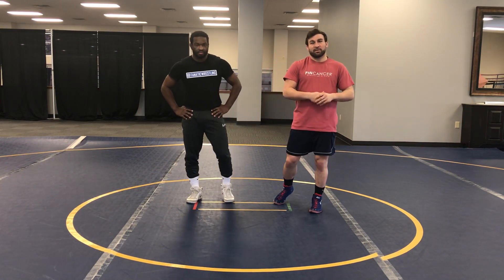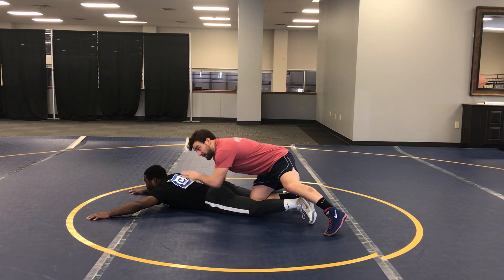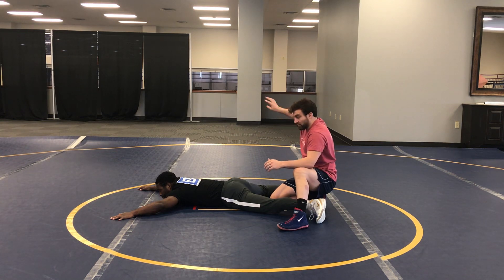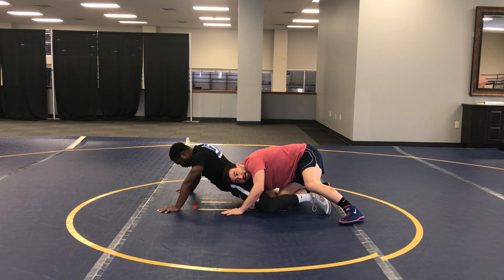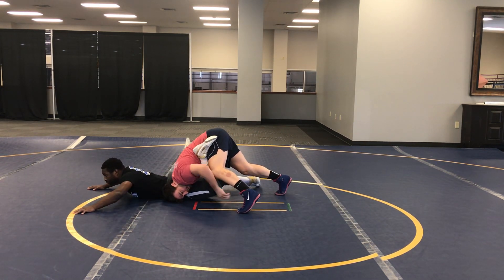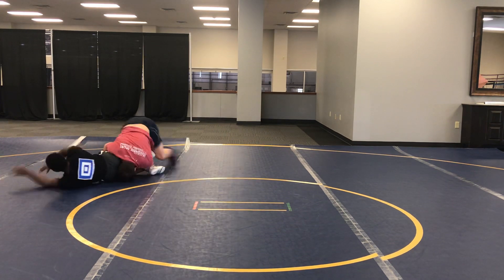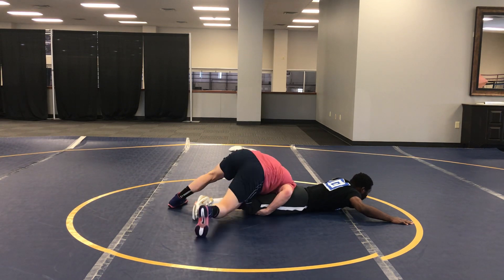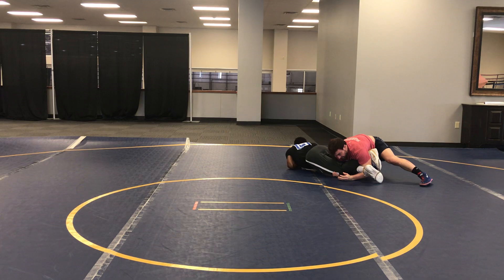Fundamental Freestyle Leg Lace Technique with Dan Vallimont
Fundamental Freestyle Leg Lace Technique

Dan Vallimont teaches Fundamental Freestyle Leg Lace Techniques in this Wrestling Training video.